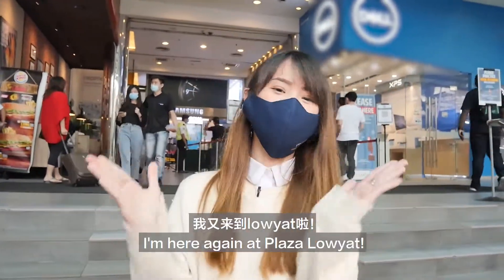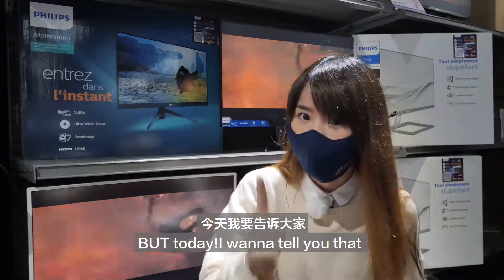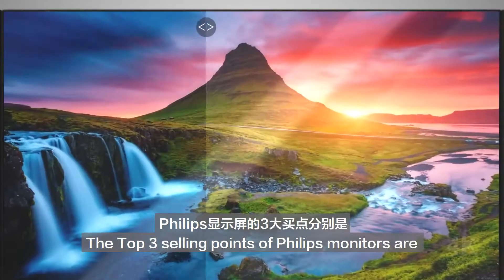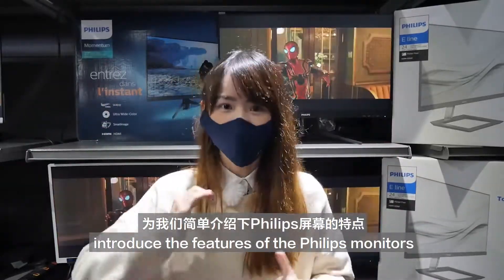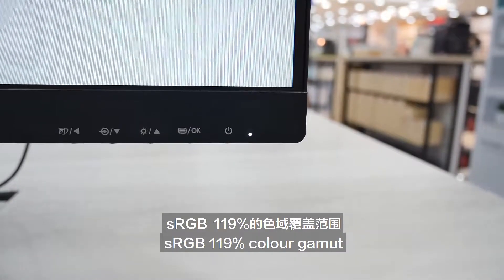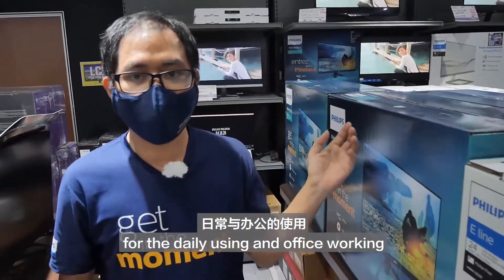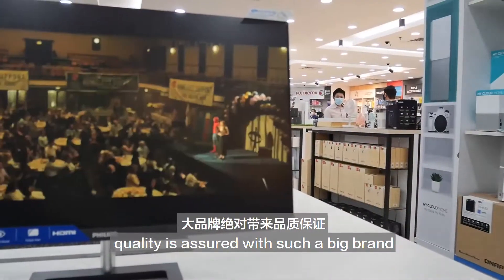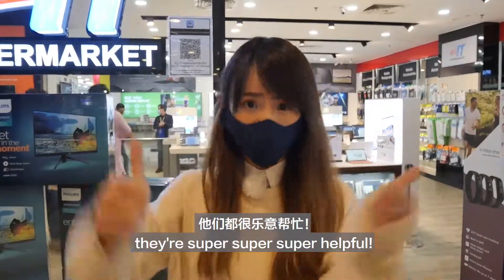Introducing Philips Monitors (ft Noel)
Dear Malaysians!! Are you looking to upgrade your monitor? Wait no more! Get in the moment with Philips Momentum monitors right now, and usher in the New Year with a spanking new monitor. Let Noel Lyn and her Oppa tell you the advantages of the Momentum displays.

Where to buy the Philips Monitors? Let's check out this video!